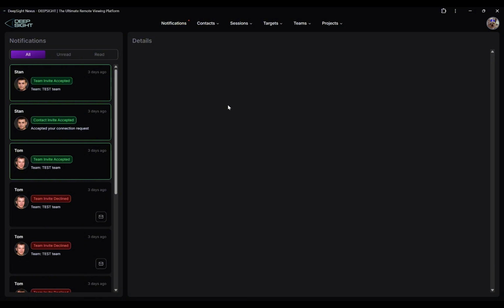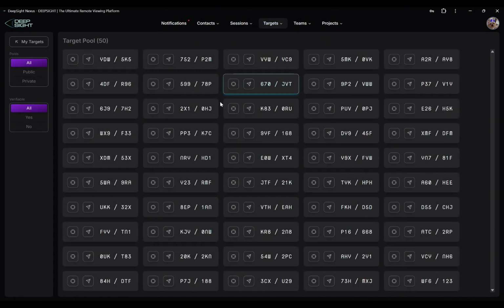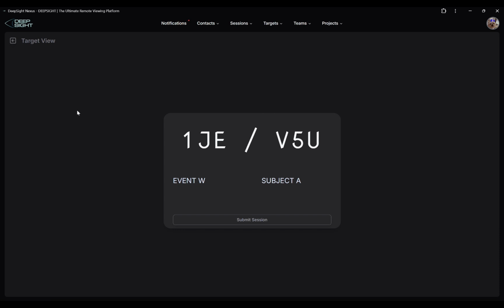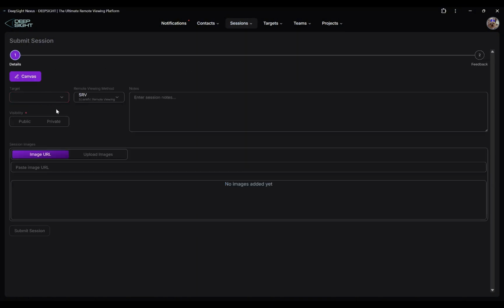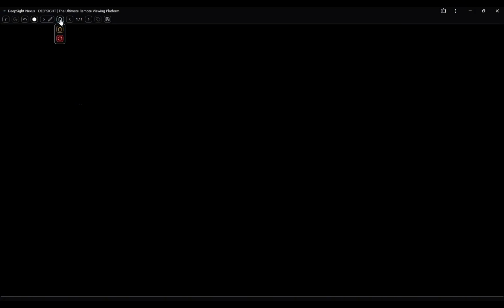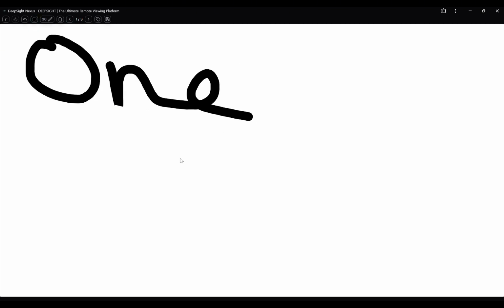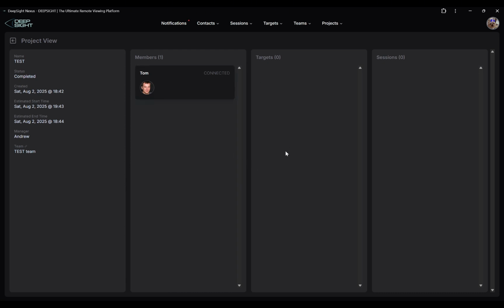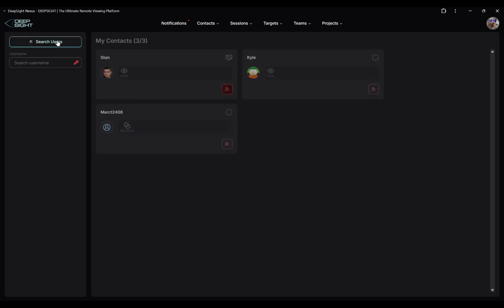My Journey into Remote Viewing - E4 | DeepSight RV App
Hey guys! It's been a while, but I'm back with a huge update. My journey into remote viewing, which I shared on this channel, led me to a new mission: building a platform for structured psychic exploration.

DeepSight Nexus is my new start-up, a powerful all-in-one platform for remote viewing. I built it because I saw a real need for dedicated tools for structured practice, team collaboration, and blind targets.

In this video, I'll first share my story, and then I'll jump into a full walkthrough of the DeepSight app to show you exactly what it's all about.

🚀 Join the Beta:
DeepSight is currently in a closed beta. You can get early access and become a tester by signing up on our website.

Have a great day and happy RVing!